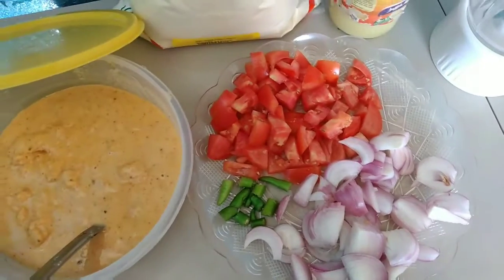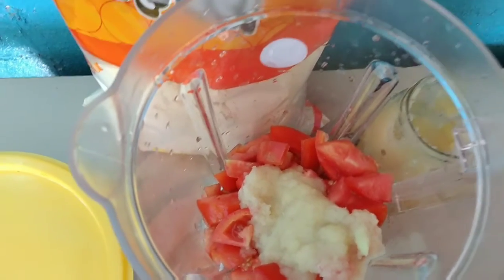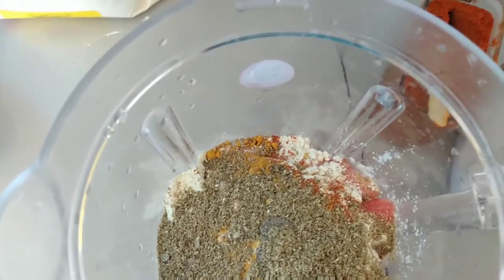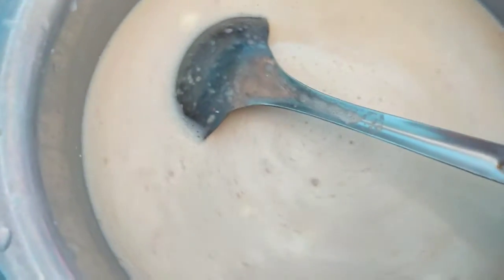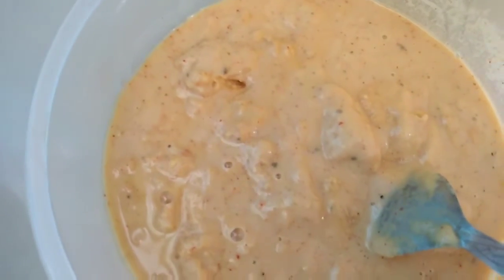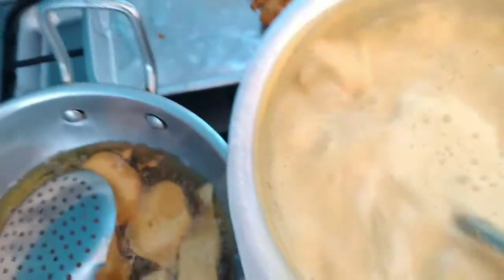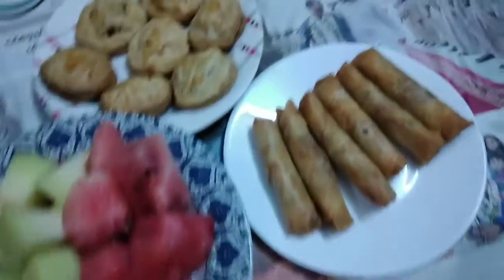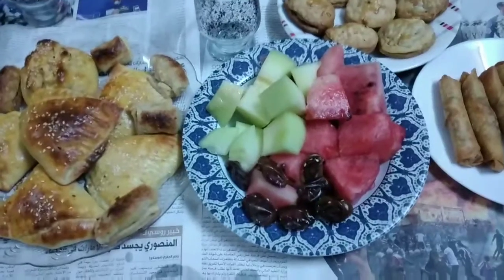kadhi pakora recipe pakistani 19 iftar Ramadan Mubarak 2020 vlog